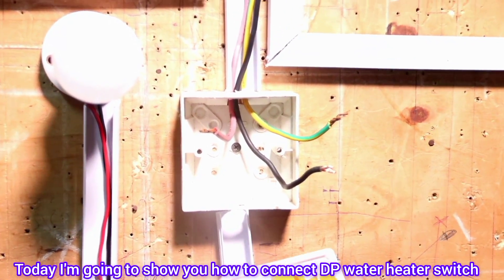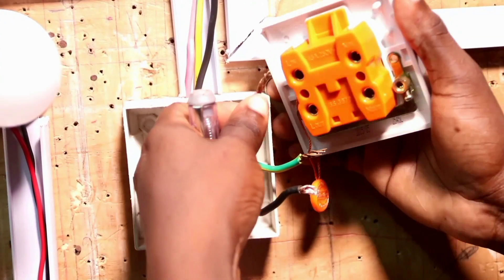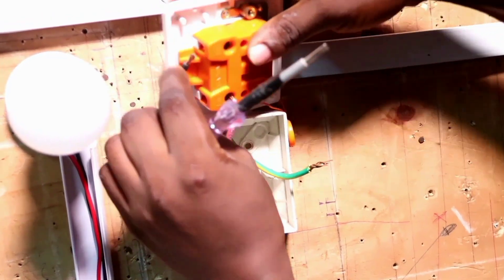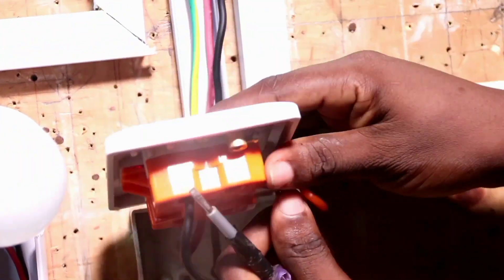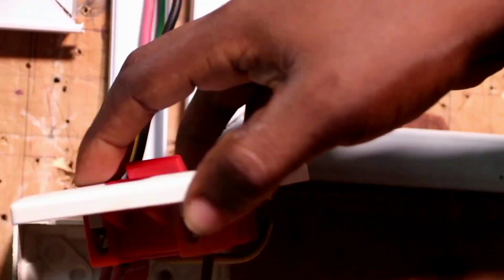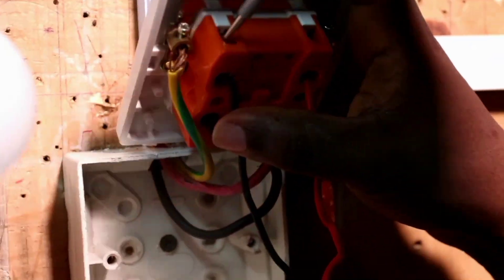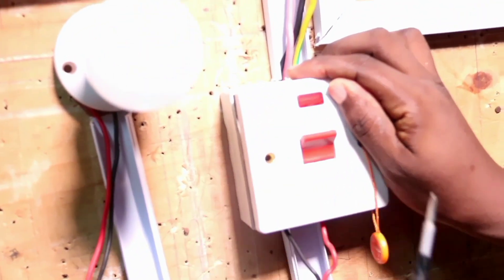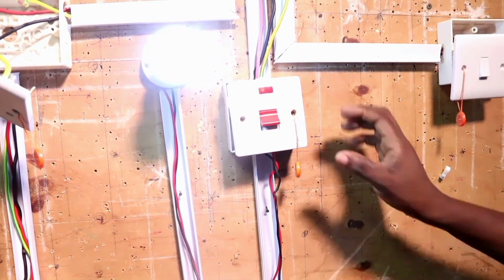HOW TO WIRE DP WATER HEATER SWITCH.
Connecting DP water heater switch to both supply and the heater load.
45A Dp water heater switch is an electrical device that provides safe means of isolation for heater wiring from the supply power to avoid cases of shock,,when switched off, it cuts off both live and the netral wire from the supply completely.